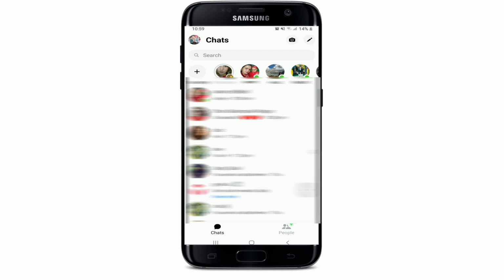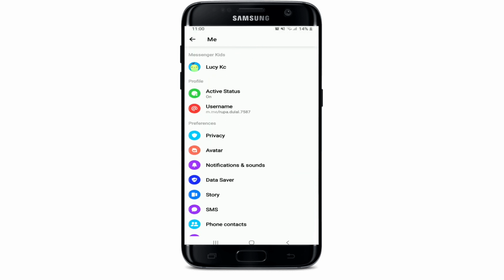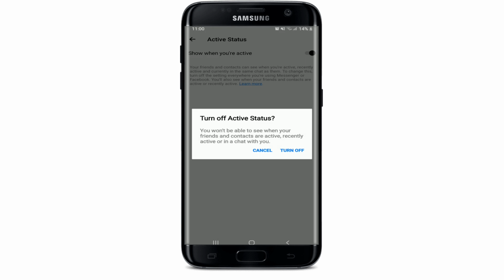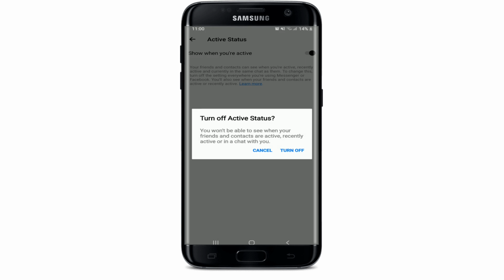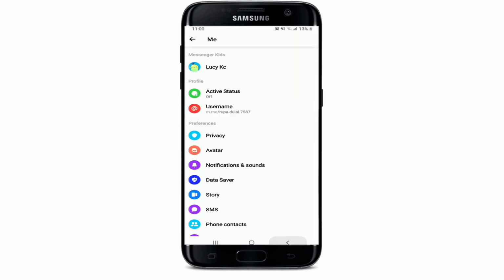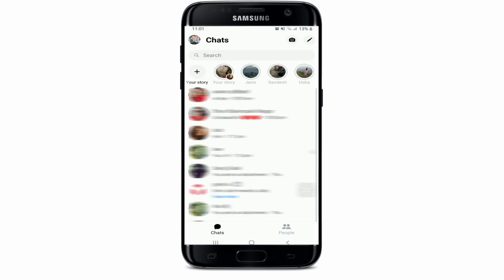How to Appear Offline on Facebook Messenger? Turn Active Status On/Off